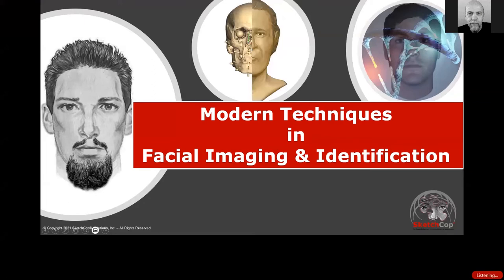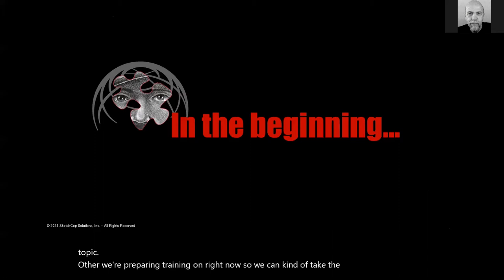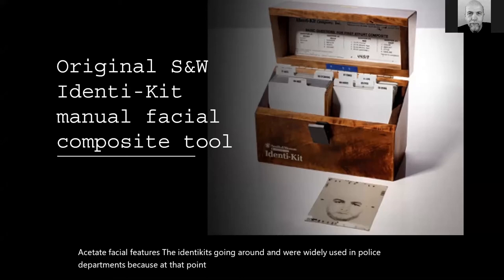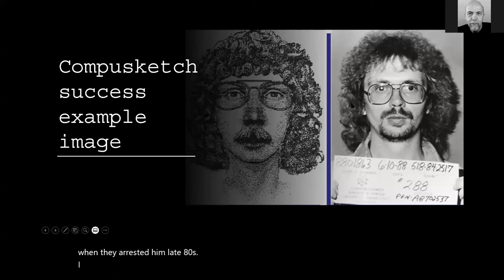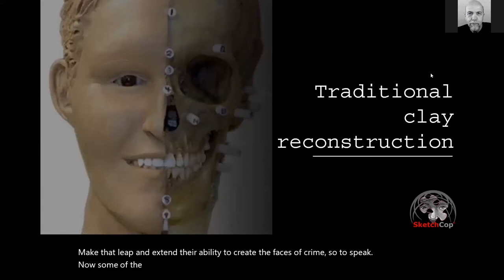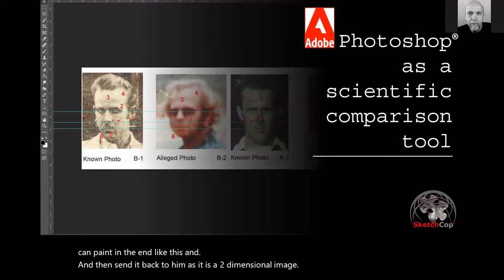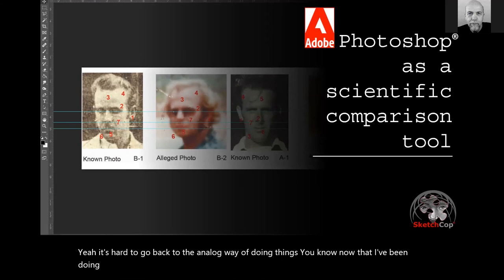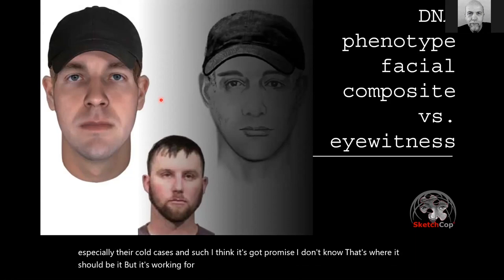Modern Techniques in Facial Imaging and Identification | Michael Streed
Forensic art has always played a crucial role in police investigation since it assists law enforcement with the visual aspects of a case often using witness descriptions and video footage. The present session throws light upon the modern techniques used in facial imaging and identification.